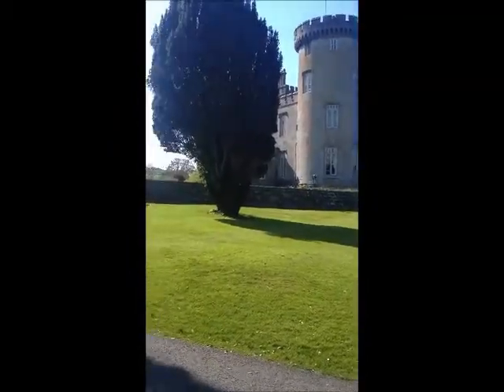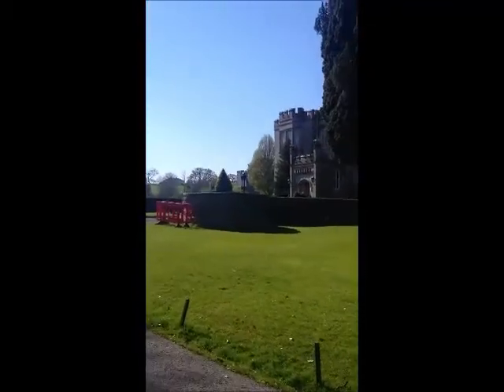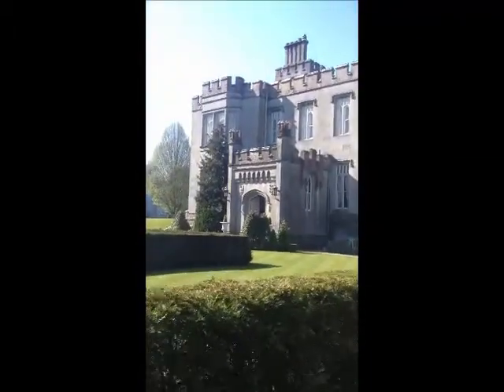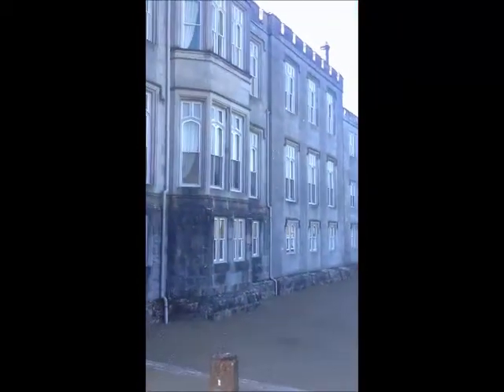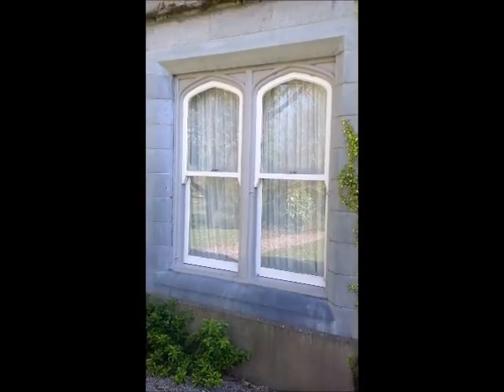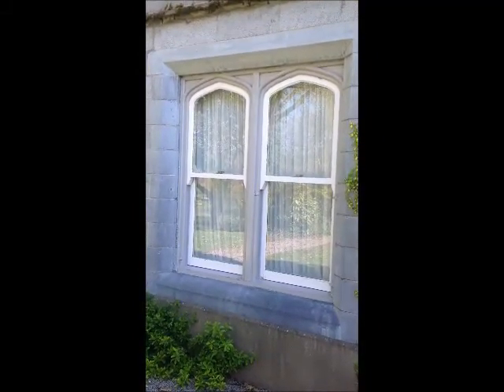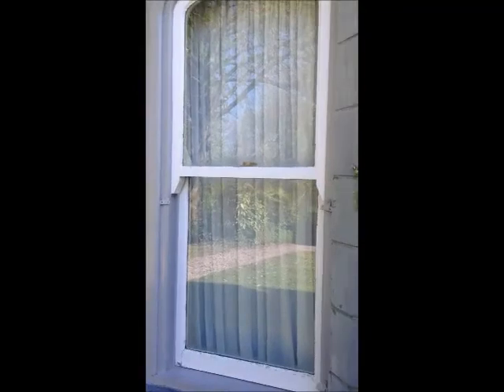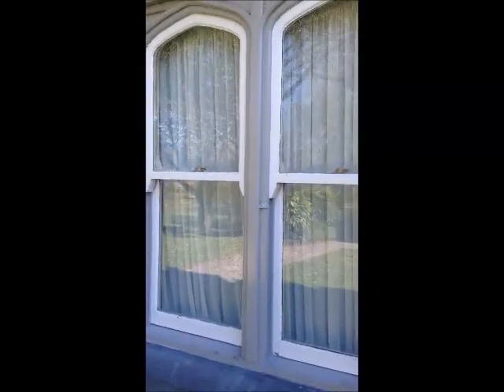Dromoland Castle Michaela Hayes 12138967